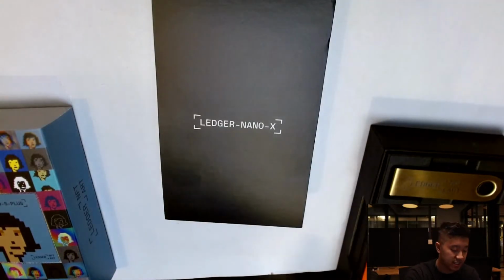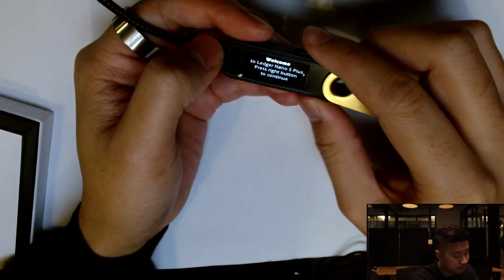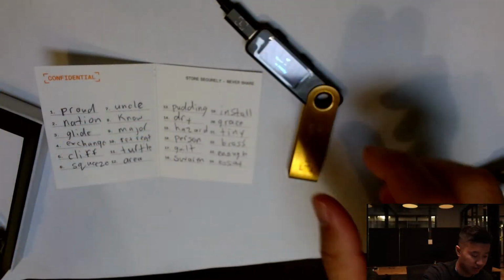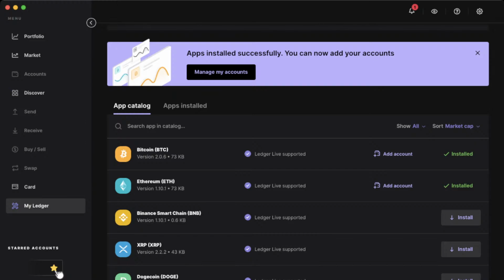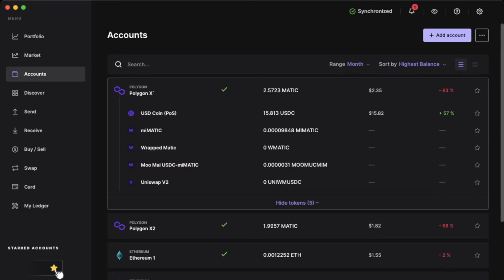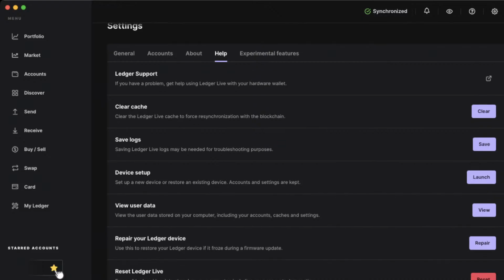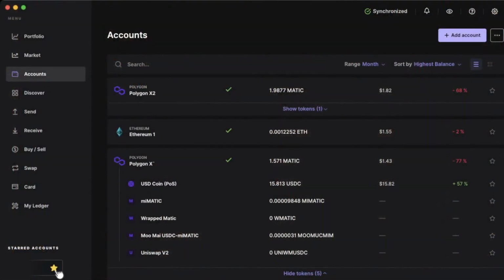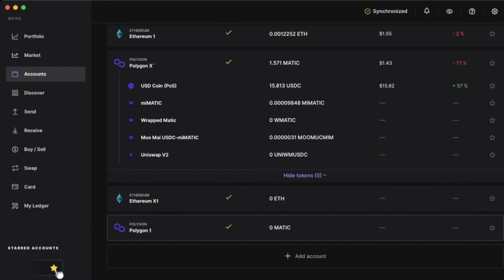Ledger Support - Device Setup & Ask Us Anything